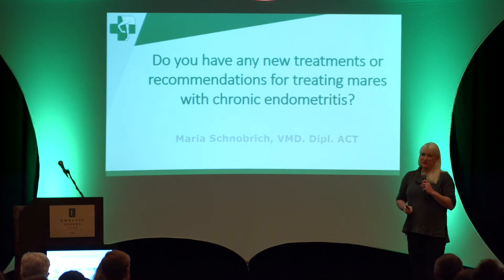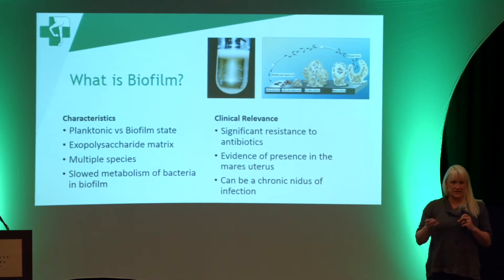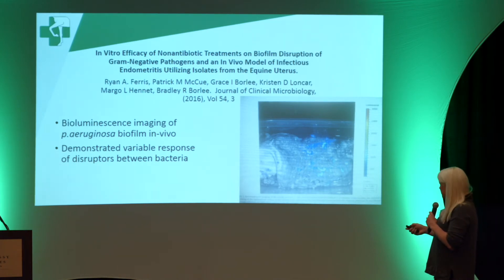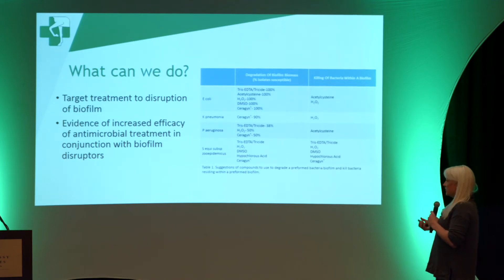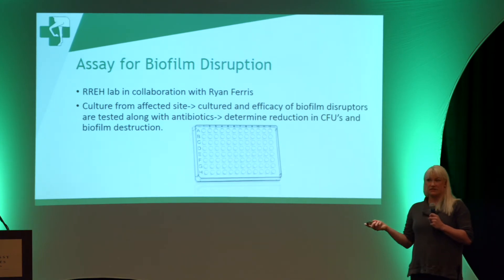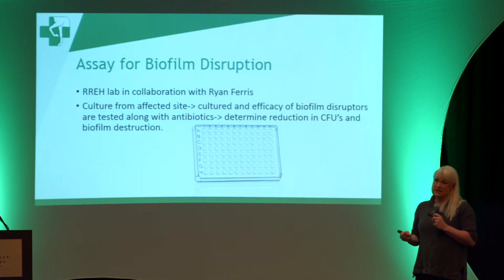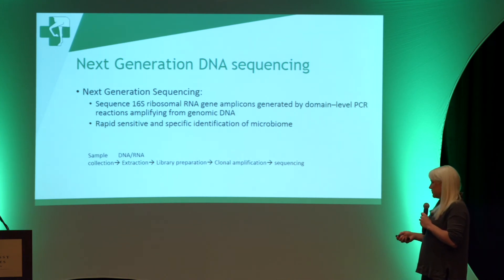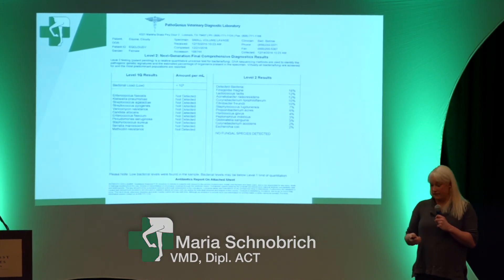Do you have Any New Treatments or Recommendations for Treating Mares with Chronic Endometritis?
Theriogenologist Dr. Maria Schnobrich, VMD, DACT, talks about new treatments for treating mares with chronic endometritis at the 2018 Rood & Riddle Client Education seminar.